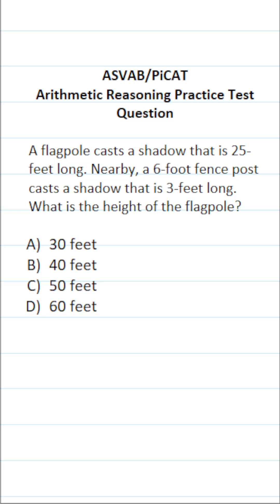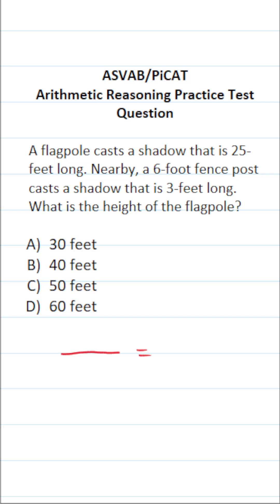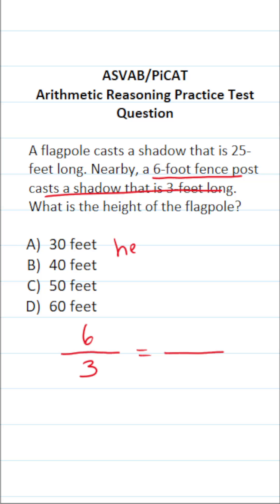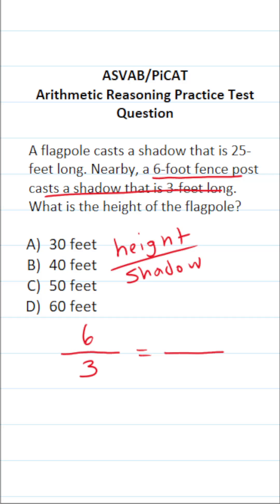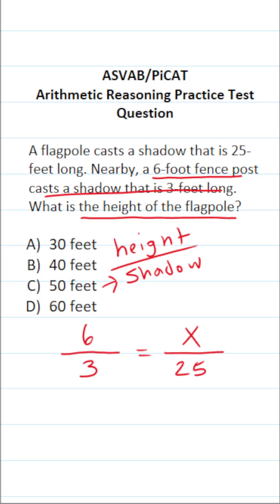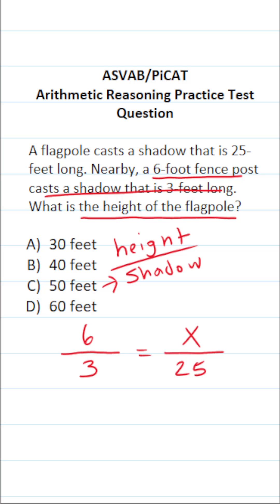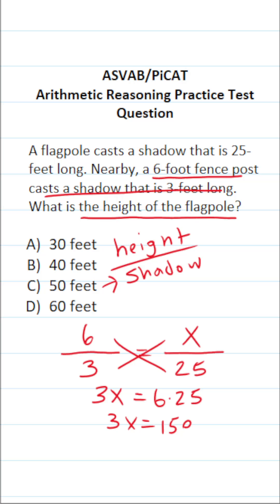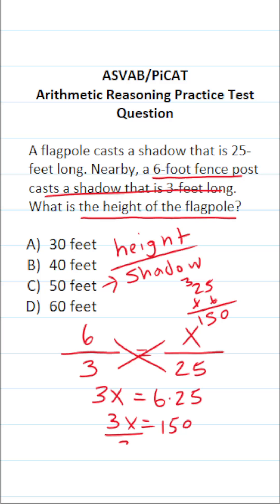ASVAB/PiCAT Arithmetic Reasoning Practice Test Q: Ratios/Proportions acetheasvab with grammarhero